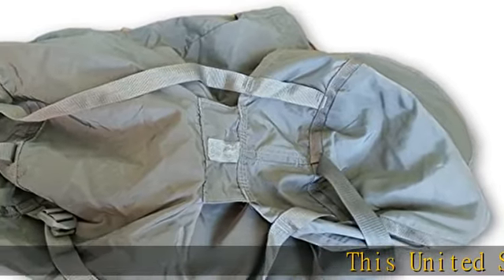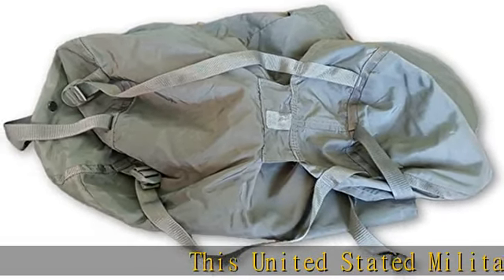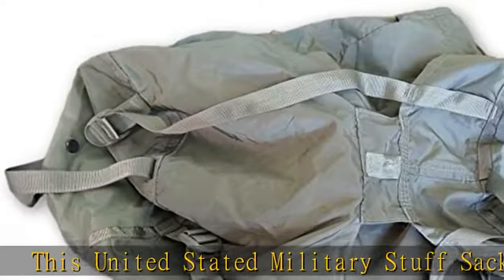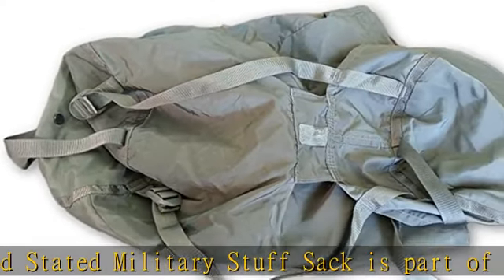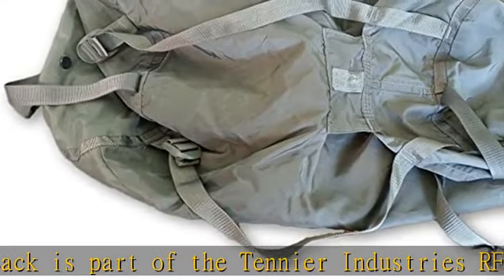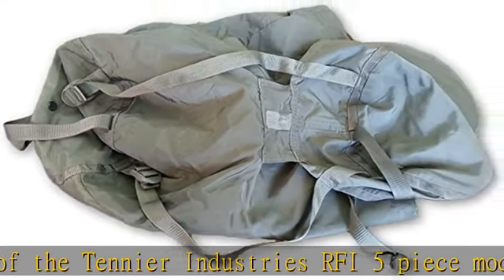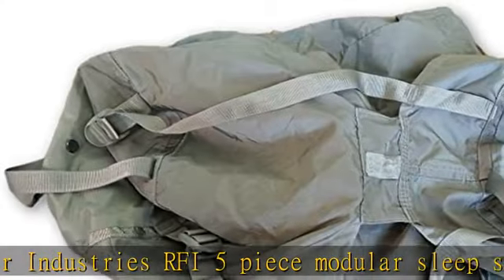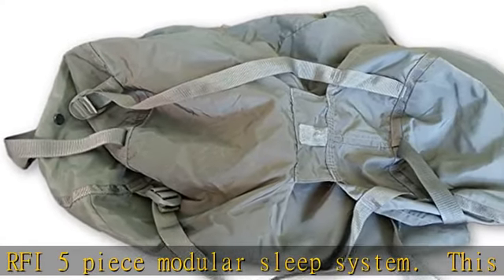US Military Foliage Modular Sleep System Small Compression Stuff Sack 3-Strap